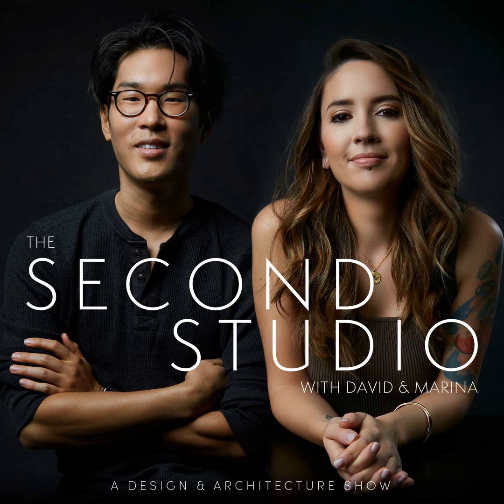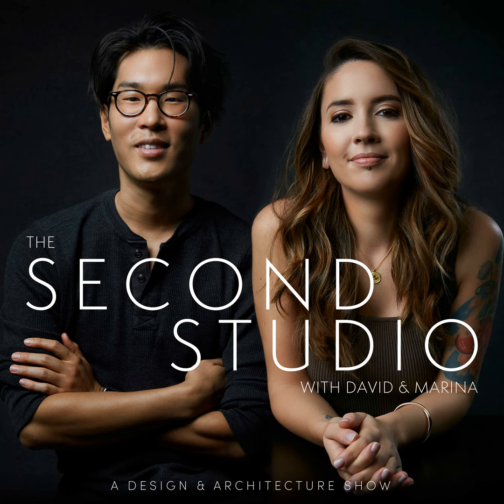#403 - After Hours: Our Incredible Trip to Switzerland!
This week David and Marina f have a casual conversation about their recent trip to Switzerland. The two cover their tour of Sky-Frame 's headquarters and factory; Zurich, Lucerne, Bern, and Domodossola; architecture by Le Corbusier, David Chipperfield, Jean Nouvel, and Renzo Piano; food; and more.

This episode is supported by Integrated Projects • Canvas • Enscape • Autodesk • Programa • Graphisoft

EPISODE CATEGORIES  •  Interviews : Interviews with industry leaders.  •  Project Companion : Informative talks for clients.    •  Fellow Designer : Tips for designers.  •  After Hours : Casual conversations about everyday life. •  Design Reviews : Reviews of creative projects and buildings.